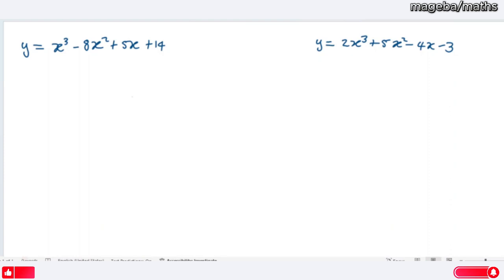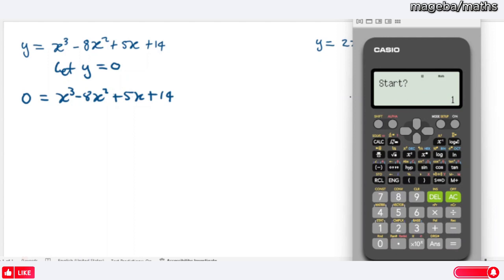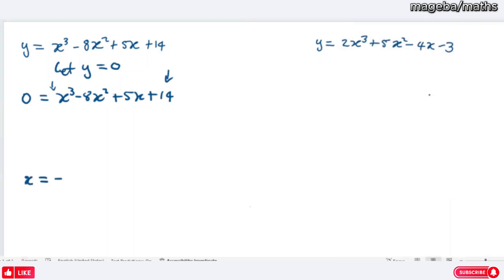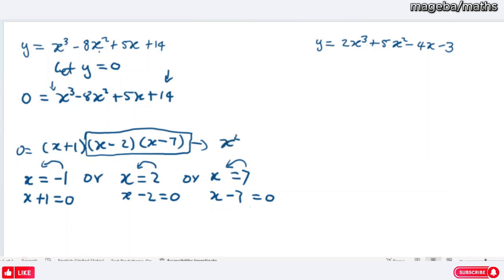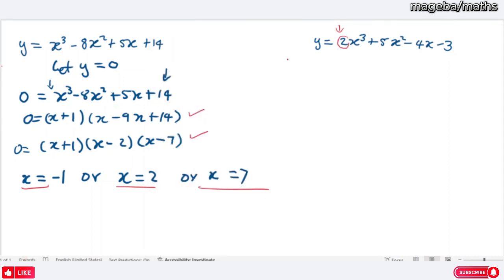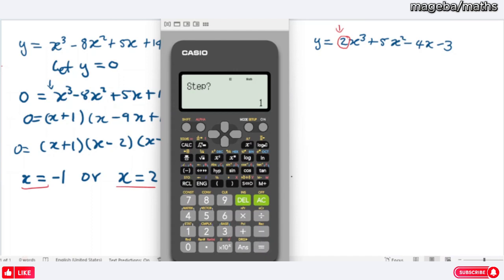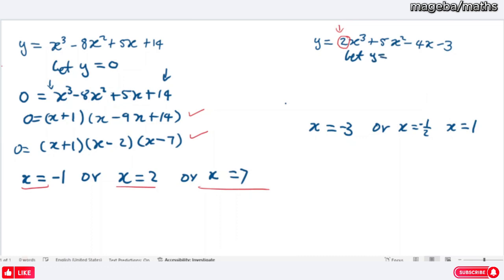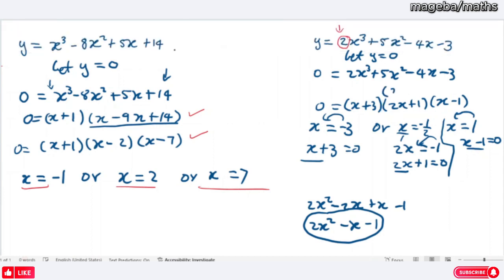Solve Any Cubic Equation Using Your Calculate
DIFFERENTIAL CALCULUS - Cubic functions